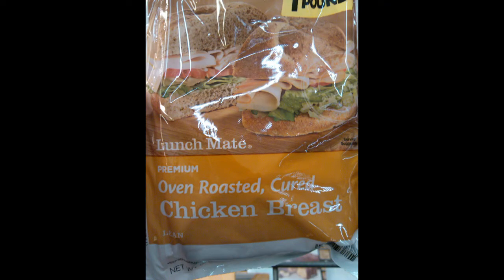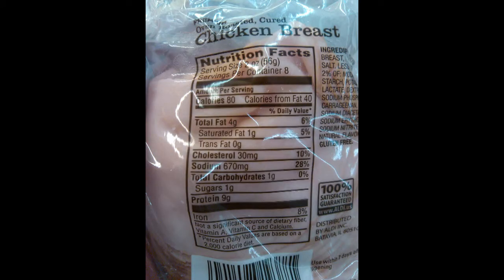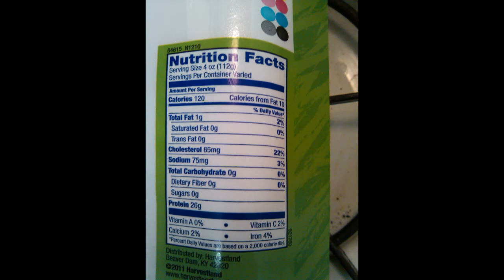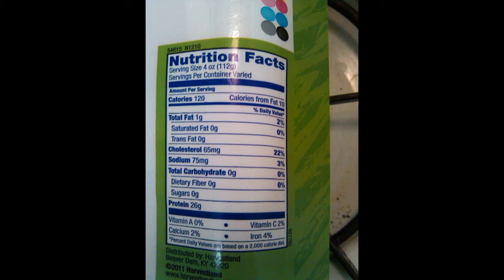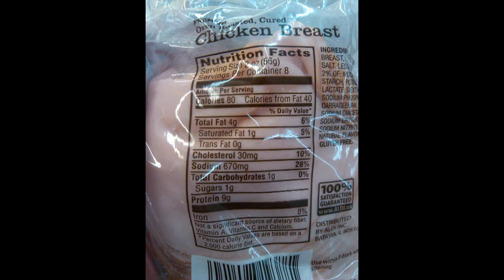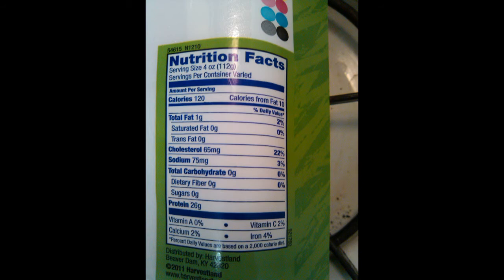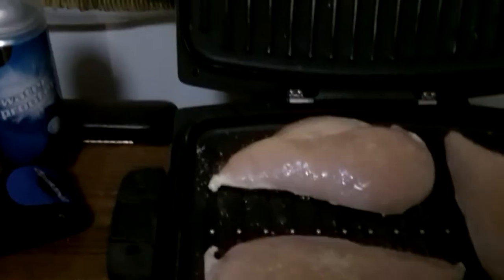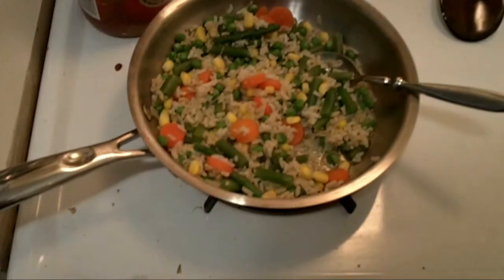Cooking With Zeus Episode 1 (How I made a change to eat healthier and grow bigger)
This video demonstrates how to eat a healthy food with minimal effort put into preparation. The end result is just as convenient as prepackaged processed foods.